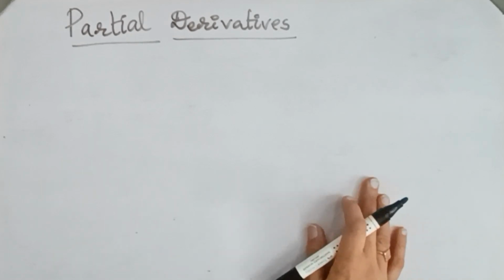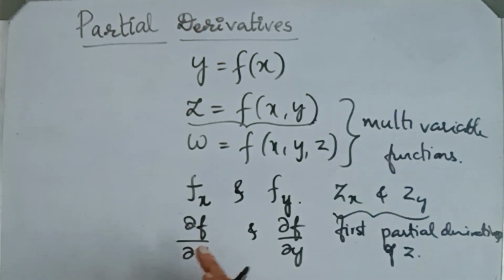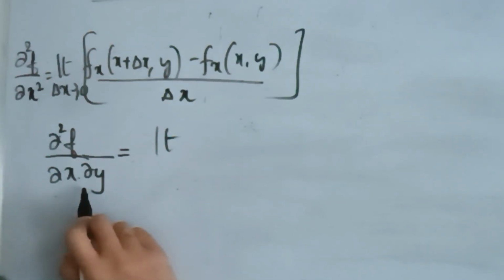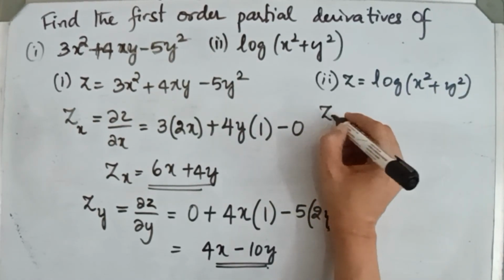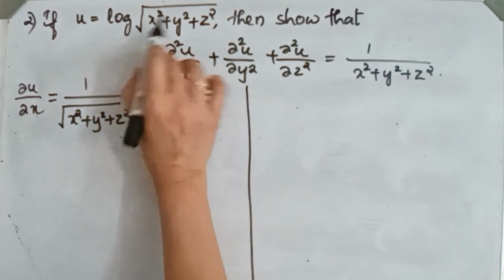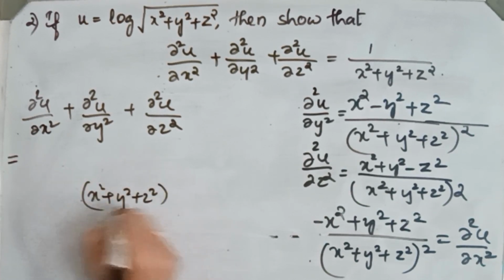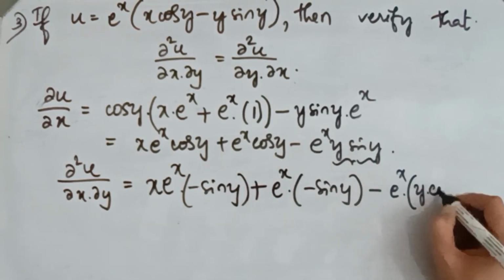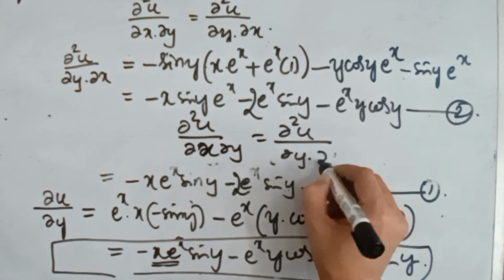What are partial derivatives?|How to find partial derivatives#partialderivatives#bscmaths